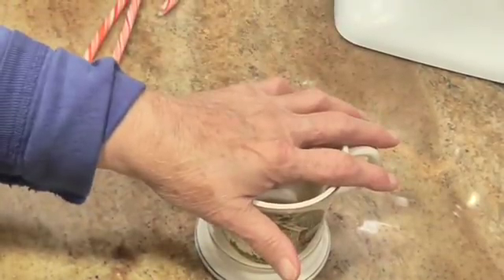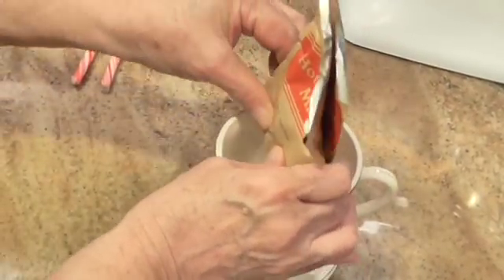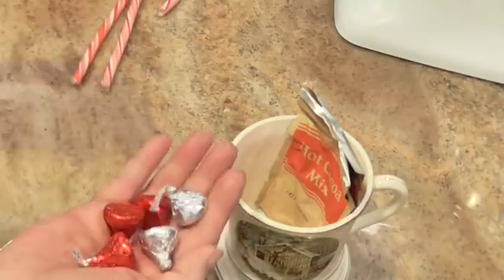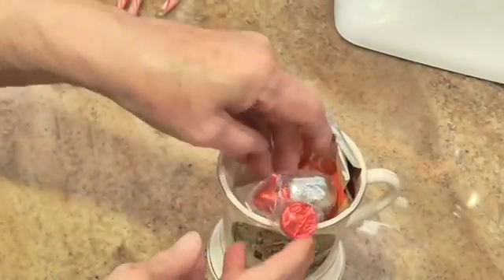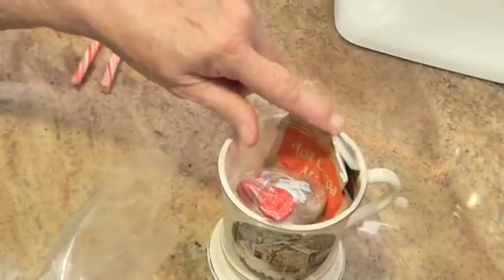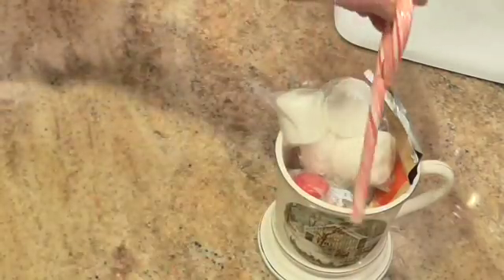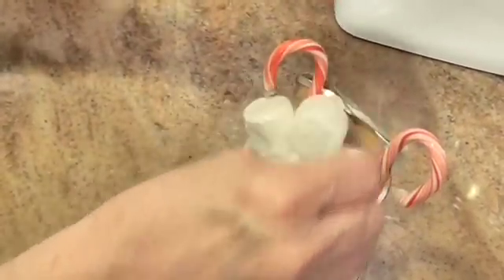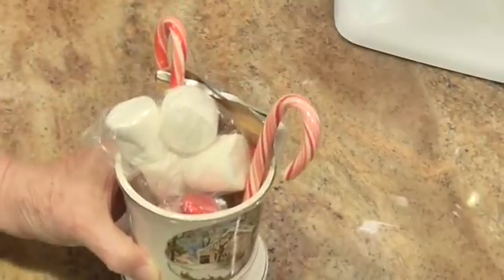Last Minute Gift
If you're looking for a last minute inexpensive gift just to let someone know you remembered them at Christmas, this is the gift for you!